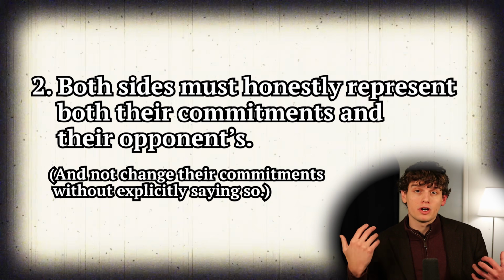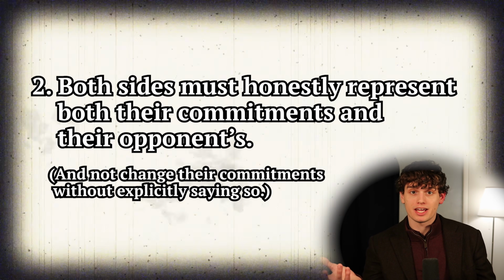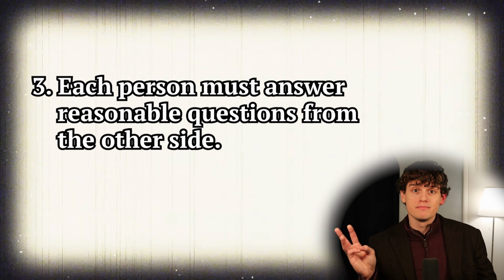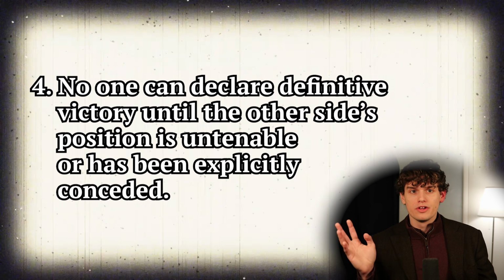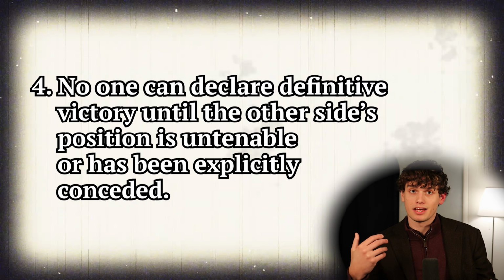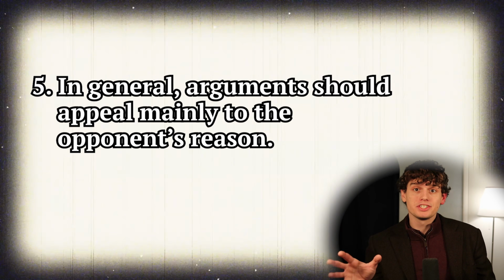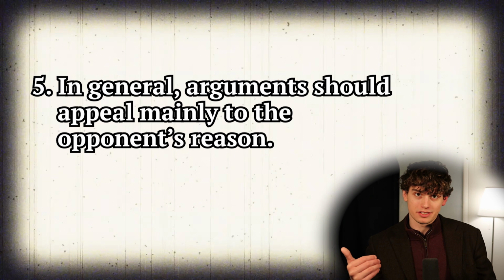Every Single Logical Fallacy Explained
Logical Fallacies are always a hot button topic. But I argue we do not do nearly enough justice to the wide breadth and deep complexity of informal reasoning. So today I would like to explain a system to process every logical fallacy, as well as why I think we don't need them anymore.

00:00 Logical Difficulties
02:38 Formal Approaches
13:52 The Argument Game
21:53 Contextual Fallacies
29:55 Beyond Logic and Fallacies